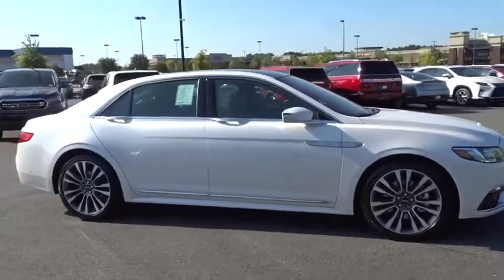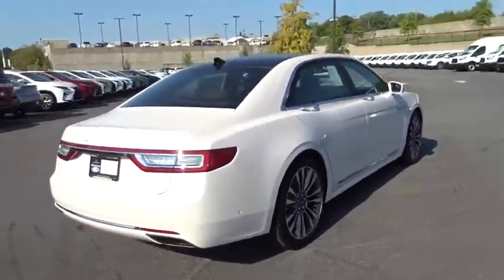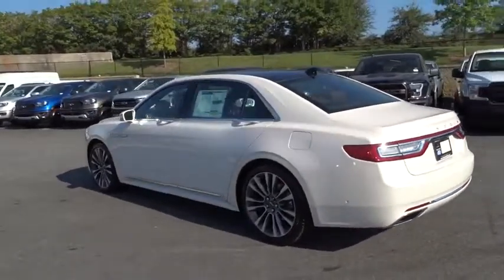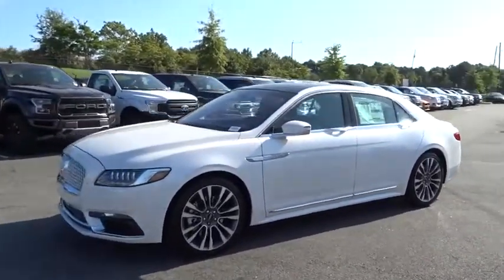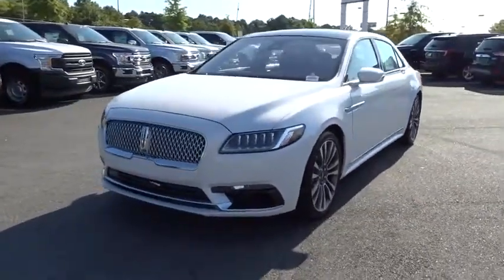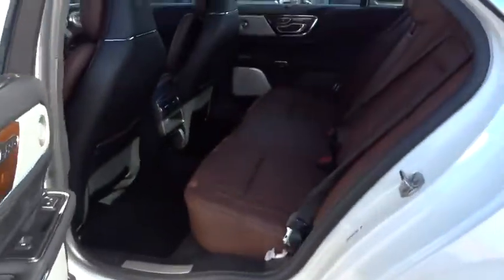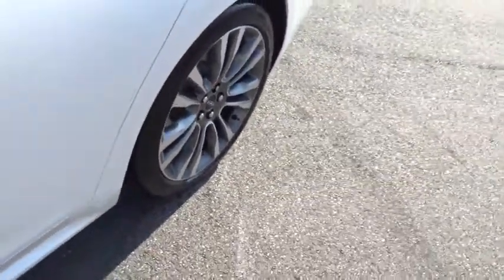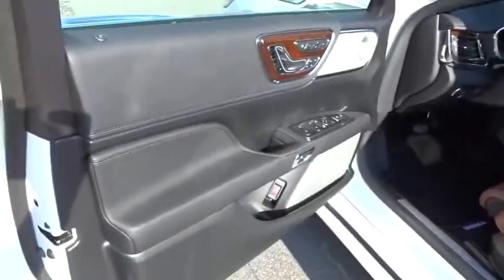2019 Lincoln Continental Atlanta, Marietta, Decatur, Johns Creek, Alpharetta, GA 10224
White Platinum New 2019 Lincoln Continental available in Atlanta, Georgia at Hennessy Ford. Servicing the Marietta, Decatur, Johns Creek, Alpharetta, GA area.

Hennessy Ford
5675 Peachtree Industrial Blvd

Recent Arrival! Hennessy Ford / Lincoln is pleased to offer you this exceptional 2019 Lincoln Continental. This Reserve Continental Exterior is finished in White Platinum and the interior is finished in Ebony / Terracotta PLUS... this exceptional vehicle comes well equipped with AND gives you an amazing driving experience along with impressive Fuel efficiency rating!!V6 6-Speed Automatic FWDFactory MSRP: $70,645Hennessy Ford Lincoln Atlanta is the premier Ford dealership in Atlanta GA for all of your automotive needs. We have 100's of Exceptional Pre-owned vehicles in stock for you to choose from every day. We are the leading the way with Real-Time Market based Pricing that yields you lowest prices and Best values on every car and truck we offer. Since opening our doors here in the Atlanta area, our commitment has been on offering our customers the lowest prices on the widest selection of new and used cars for sale in the Atlanta, Buckhead, Dunwoody, Brookhaven, Winder, Decatur, Stone Mountain, Tucker, Loganville, Commerce, Hoschton, Brasleton, Buford, Cumming, Duluth, Norcross, Snellville, Lawrenceville, Doraville, Chamblee areas and Gwinnett, Fulton, Forsyth, Dekalb, Banks, Clayton, Jackson, Hall, and all surrounding counties . Hennessy Ford Lincoln Atlanta takes pride in standing above the competition with a solid reputation as being a premier Ford dealer and our ENTIRE team wants to ensure your car buying experience exceeds your expectations. Price does not include tax, title, or license. Price does include all applicable rebates and dealer discounts. Please see dealer for details.$2500 - Bonus Customer Cash. Exp. 01/02/2020 $500 - Retail Bonus Customer Cash. Exp. 01/02/2020